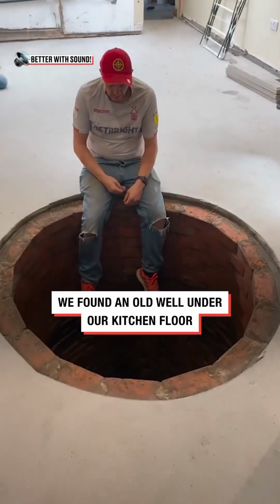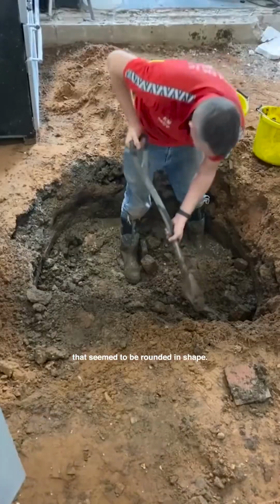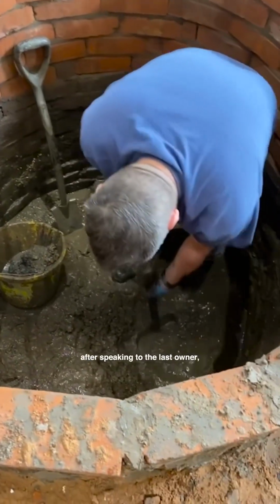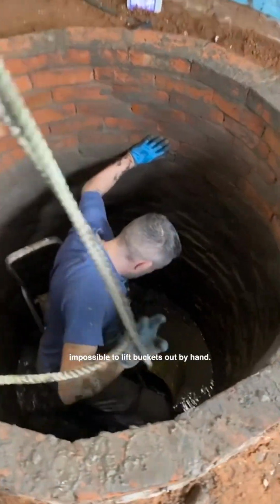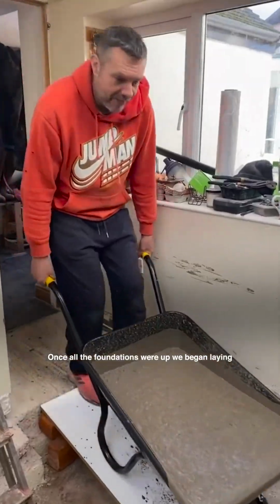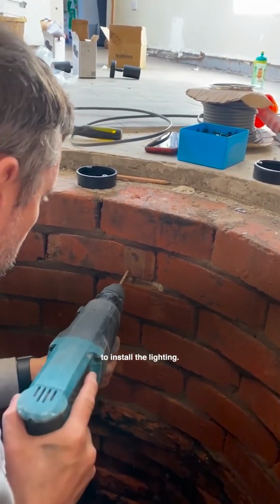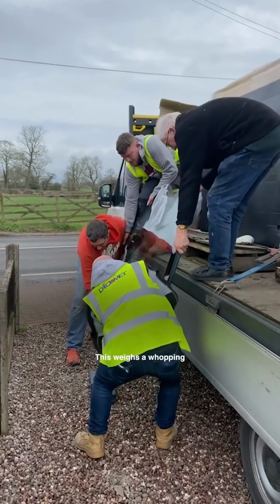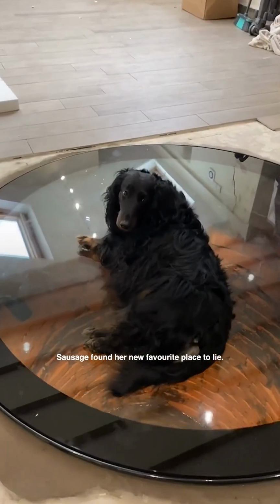A borewell found in kitchen.